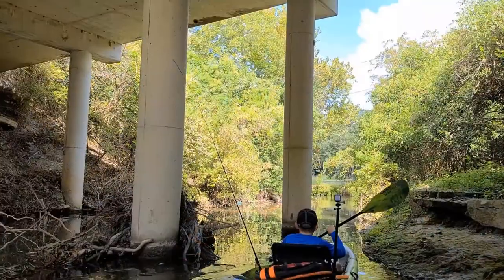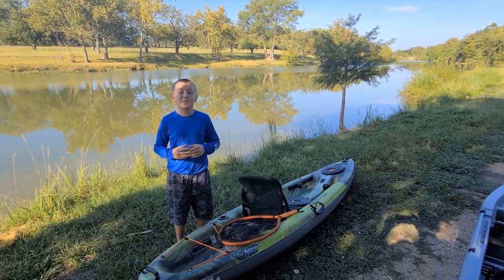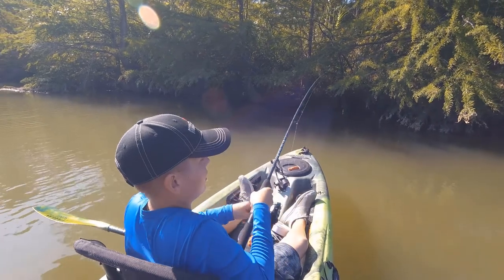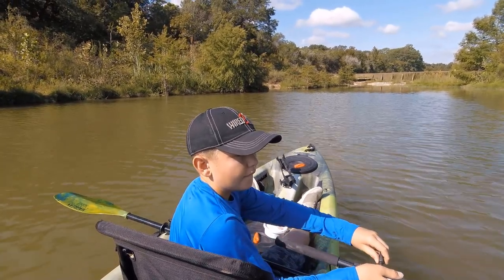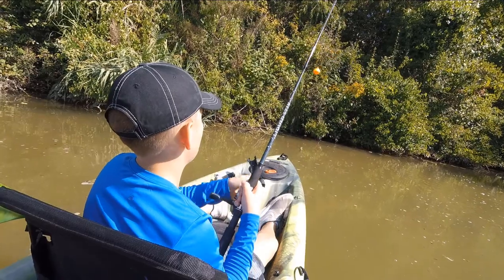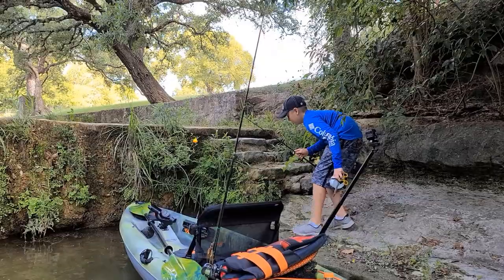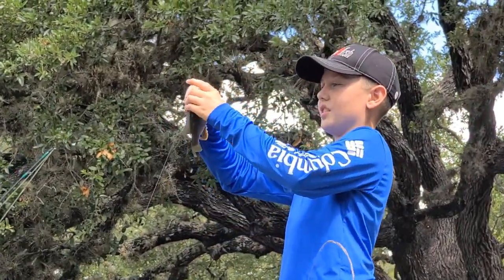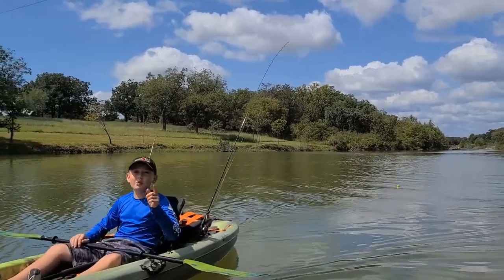Kayaking and Fishing Under a Highway?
We went back up to Blanco, but his time we went up to The Blanco River with the kayaks, and boy did we get into some fish! I even caught a new Personal Best! We explored/fished/kayaked, and you don't want to miss it!

License ID: mNA0dAjAWEx